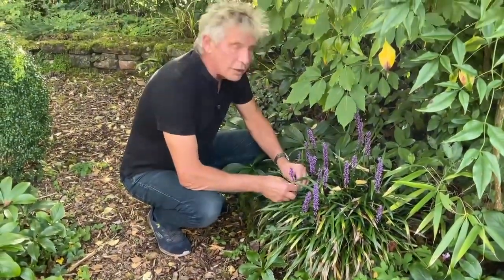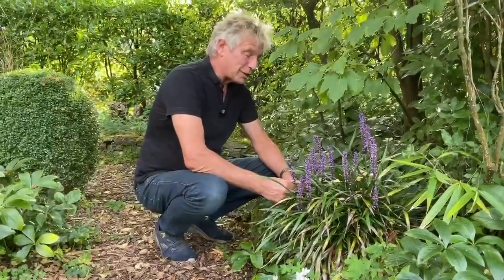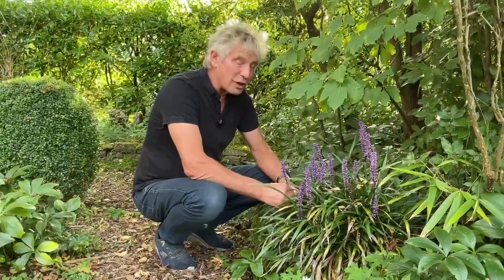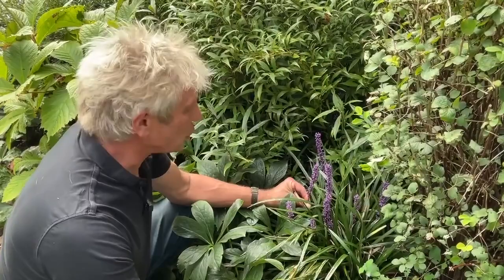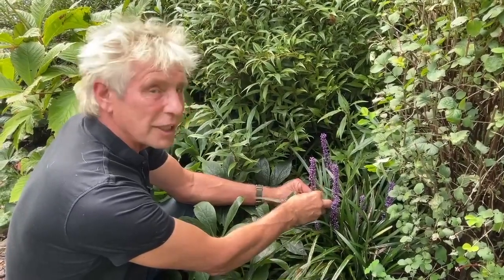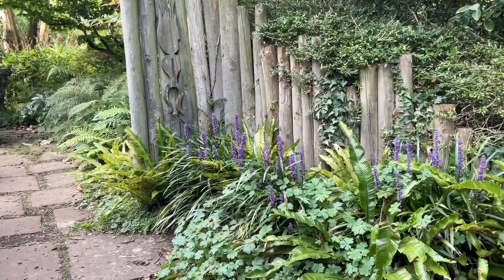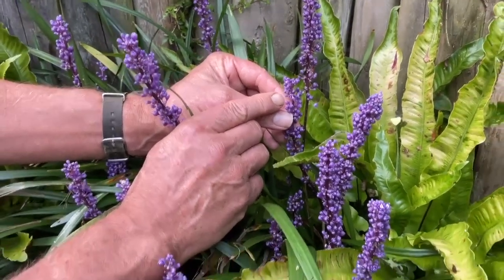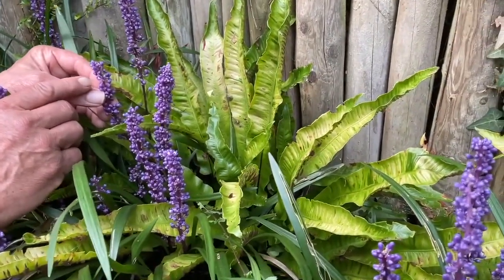A minute is, er, longer in Scotland It’s to do with value for money, I think…🏴󠁧󠁢󠁳󠁣󠁴󠁿❤️🙏🎸😊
Liriopemuscari @johncunninghamgardens7606